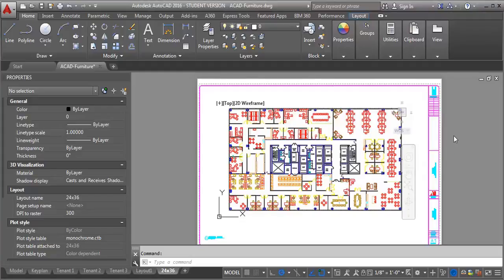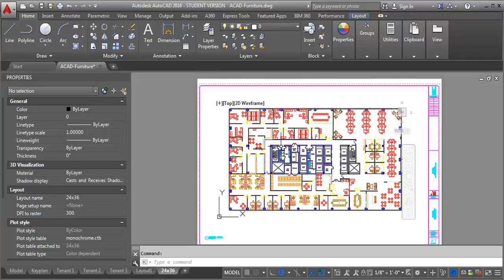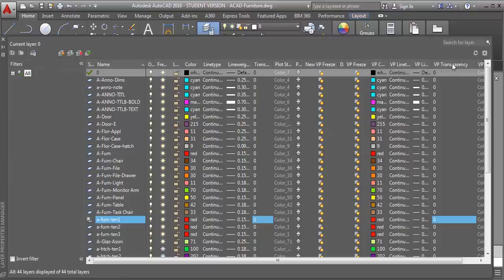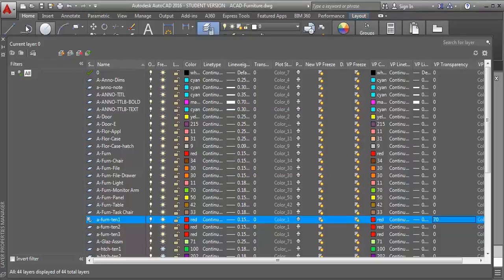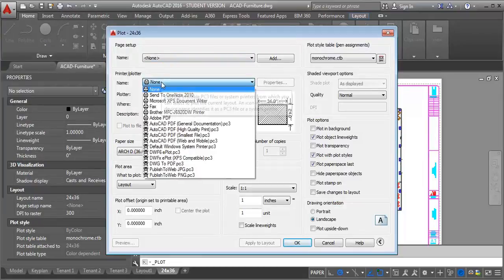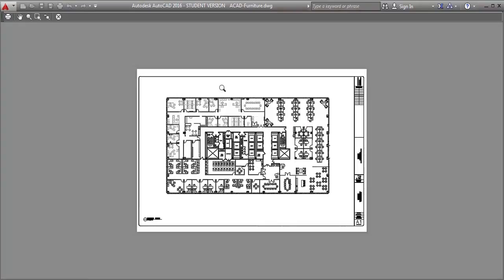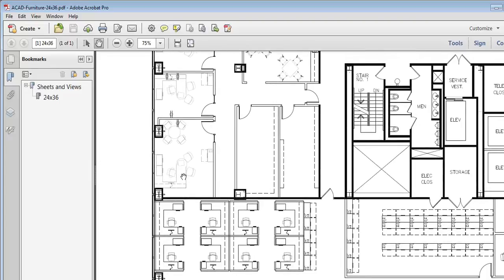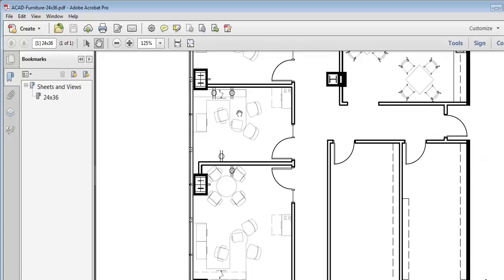setting transparency of a layer within a viewport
This demo does through how to set the transparency of a layer for a specific viewport.